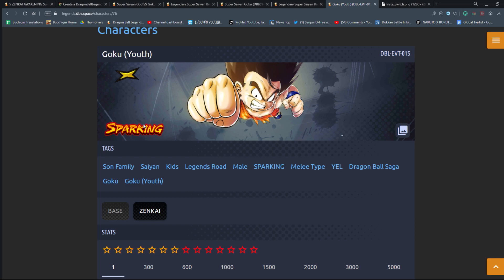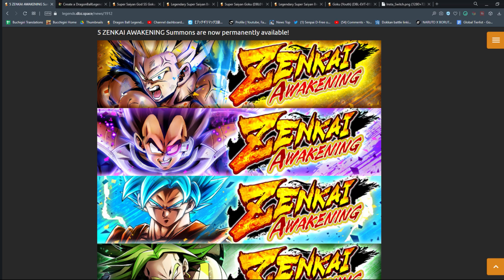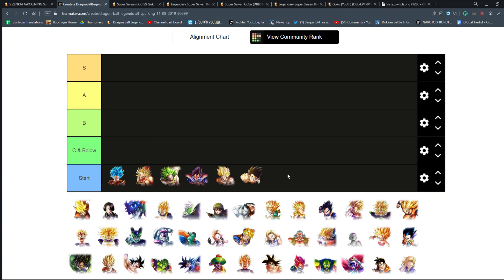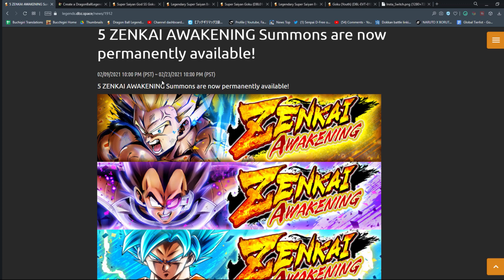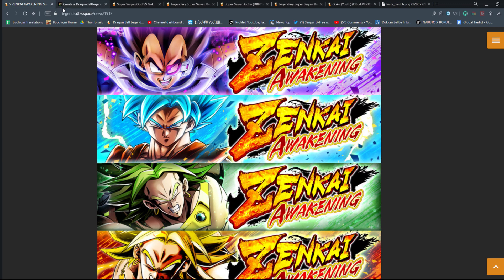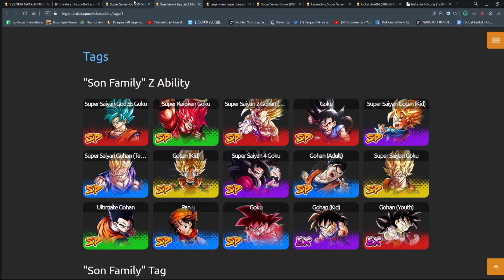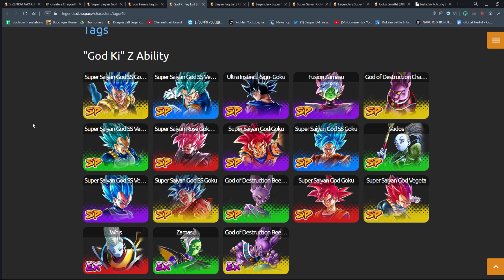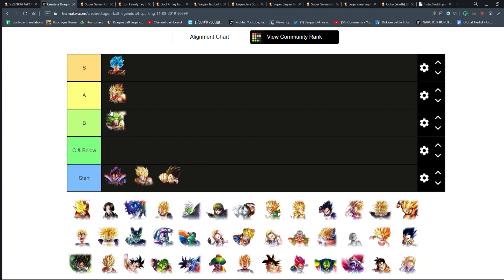Dragon Ball Legends - Beginner & F2P Zenkai 7 Priority Tier List 💰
DB Legends Tier List - Dragon Ball Legends - PERMANENT Zenkai 7 Priority Tier List 💰 Guide